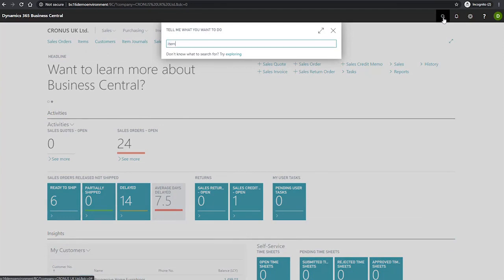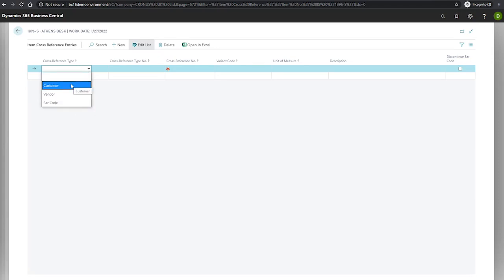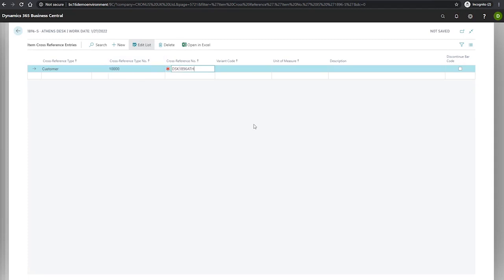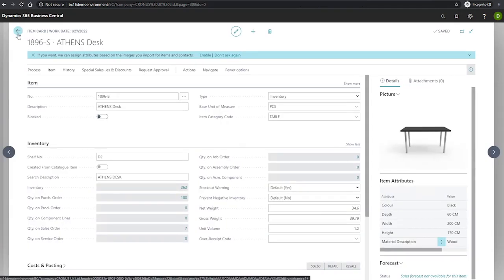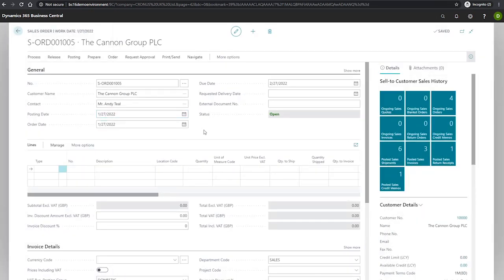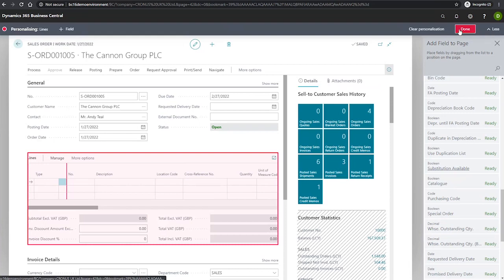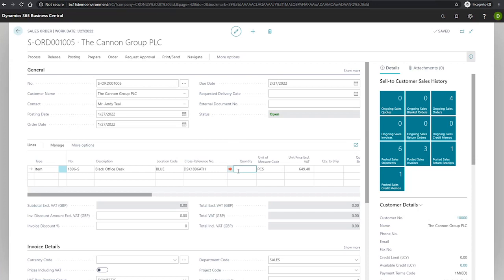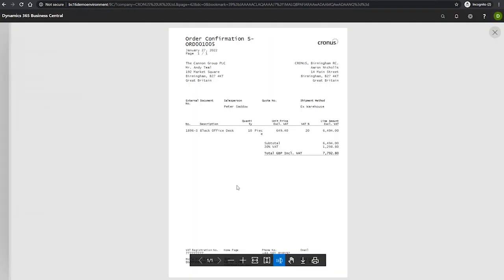Items Cross Reference in Business Central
In this video we look at item cross references within Business Central. Part of the Business Central Training Centre from Dynamics Consultants.